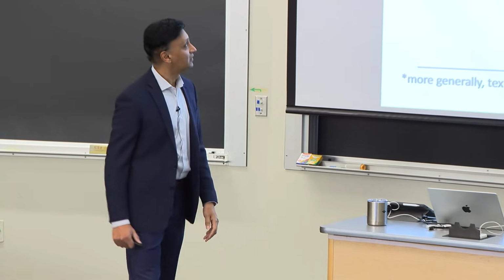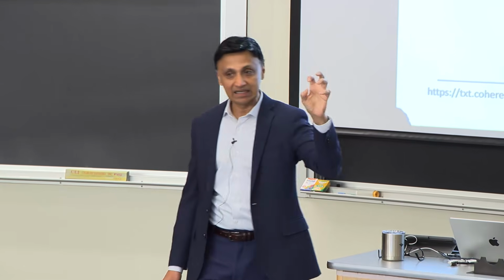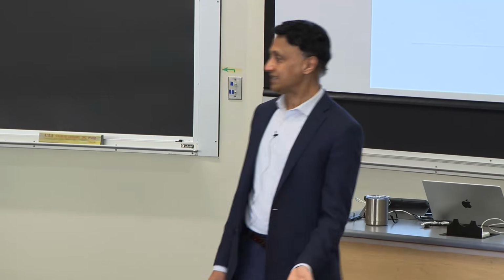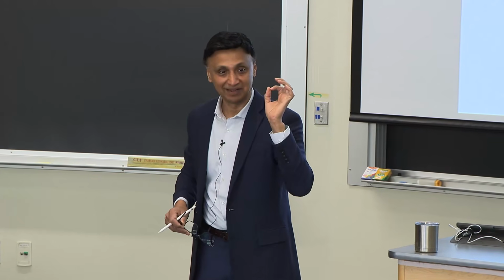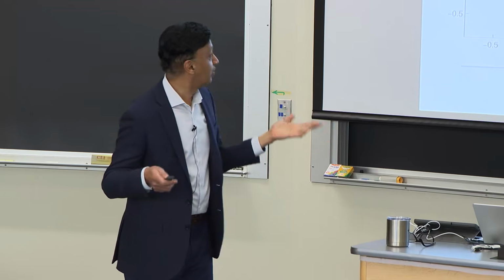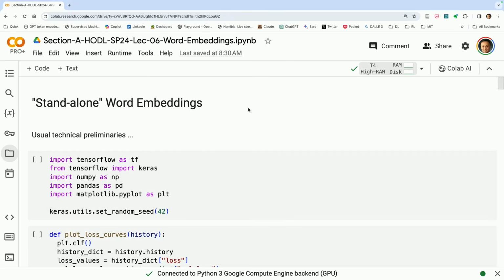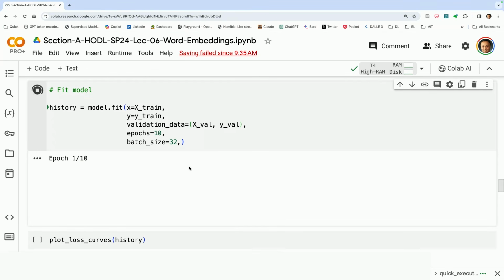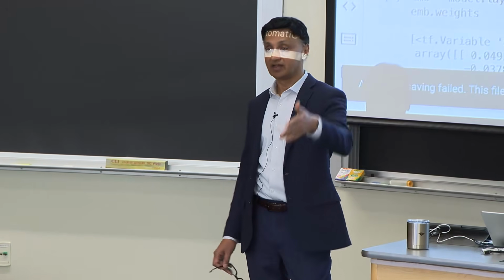6: Deep Learning for Natural Language – Embeddings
MIT 15.773 Hands-On Deep Learning Spring 2024
Instructor: Rama Ramakrishnan

Continues discussion of natural language processing with a focus on embeddings, including stand-alone and contextual embeddings.